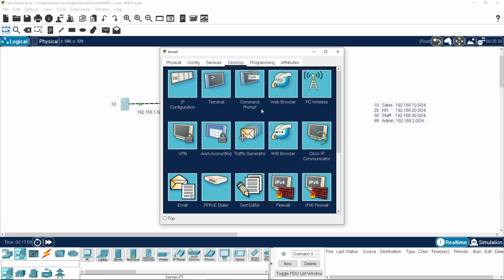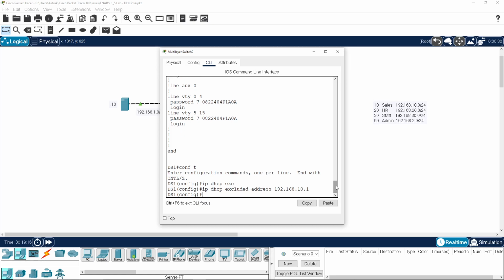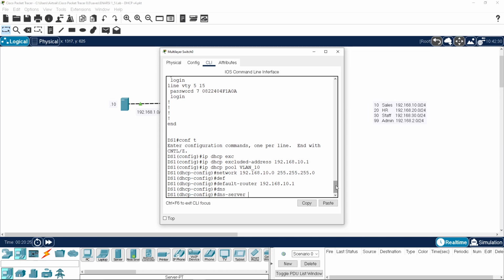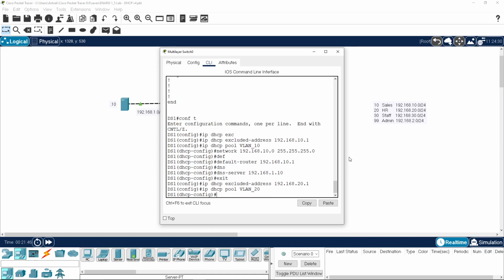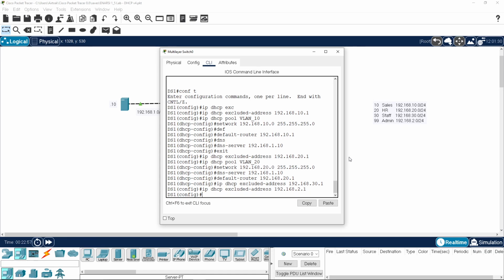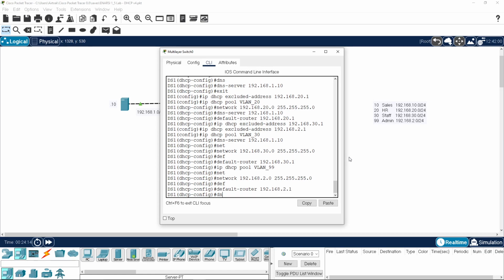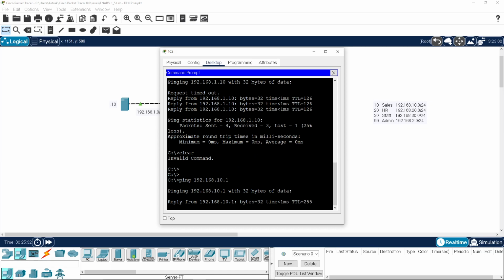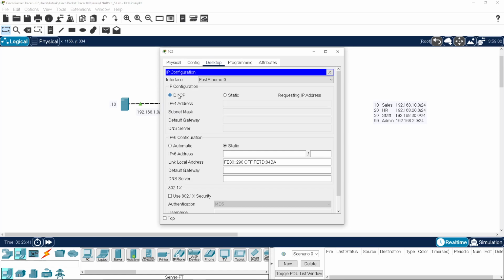Cisco Netacad ENARSI course - 1.5 - (Lab) DHCP for IPv4 Configuration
Welcome to the Cisco Netacad ENARSI course - 1.5 - (Lab) DHCP for IPv4 Configuration

Course Content
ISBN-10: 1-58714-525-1